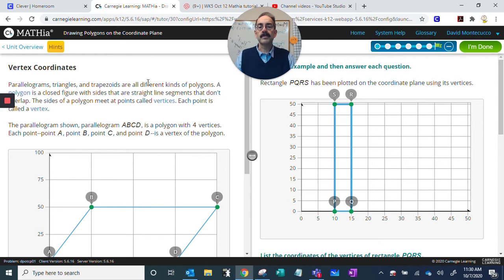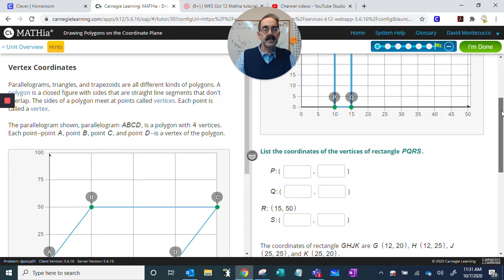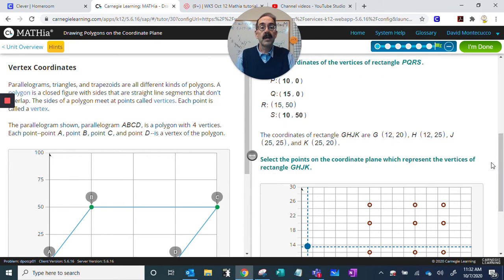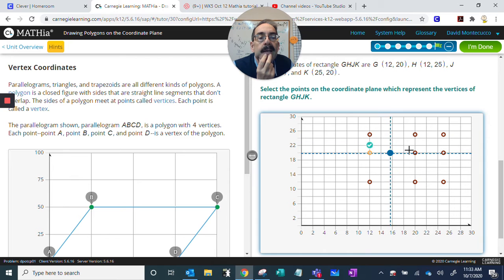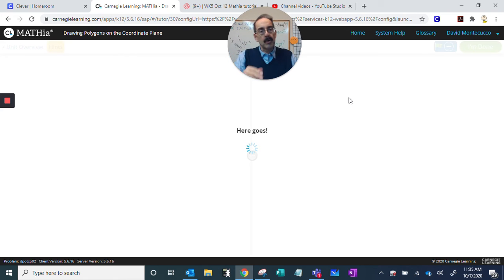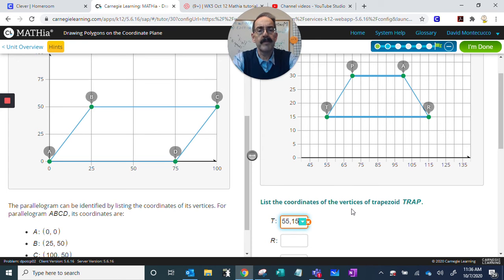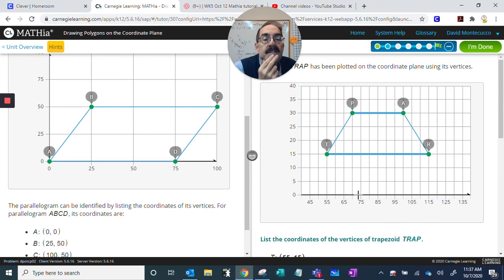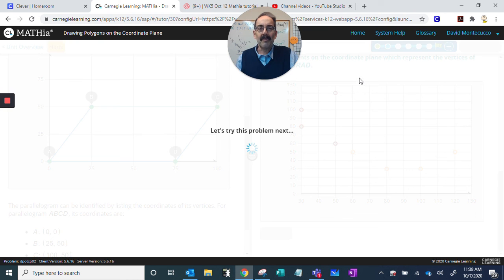WK5&6 Oct 15 Mathia tutorial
Week 5 & 6 Oct. 15 mathia tutorial